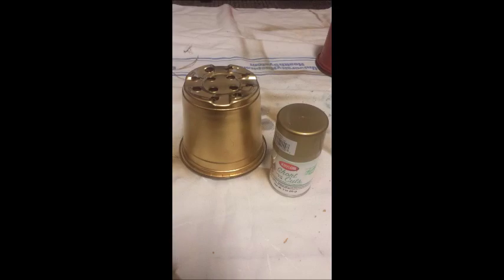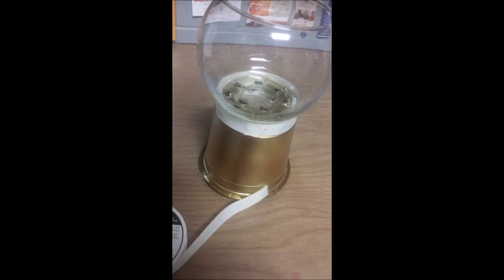QUICK CRAFTS: DIY Dollar Store Gumball Machine (Candy Jar)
$3 for an adorable gumball machine style candy jar!
It's a fun little craft if you need to dress up your desk a little bit!